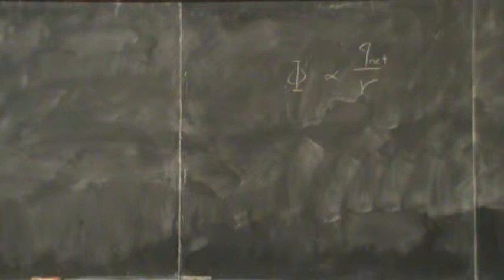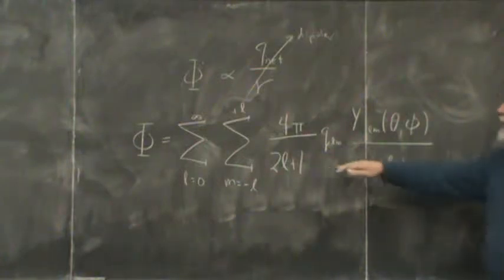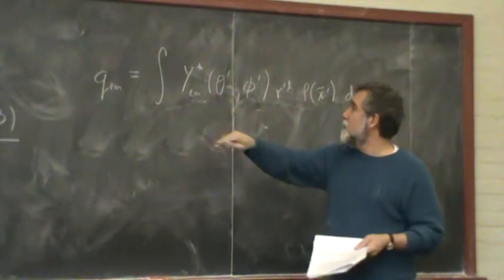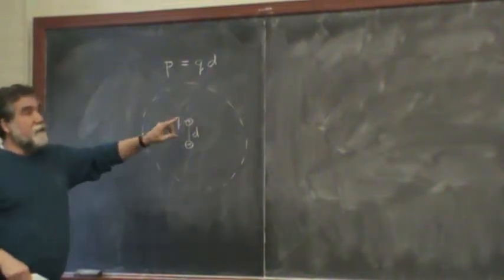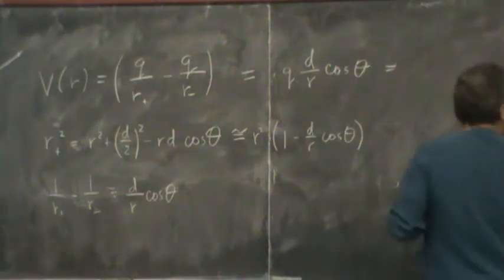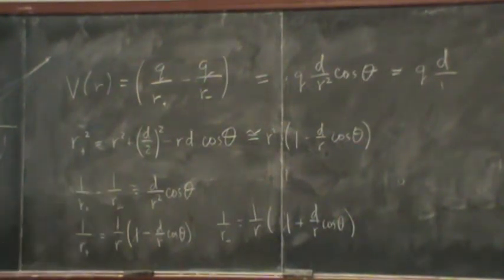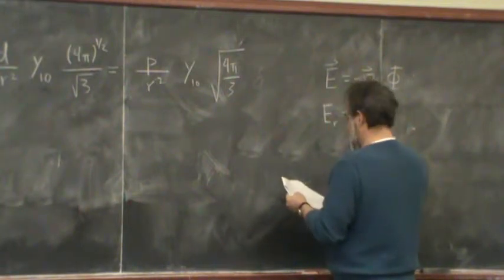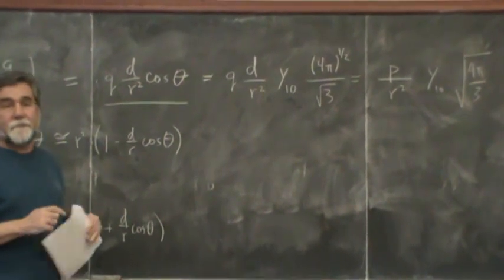Lecture 6 (Part 2)